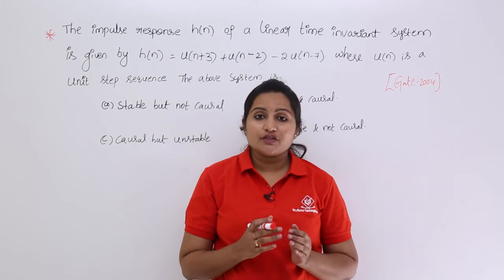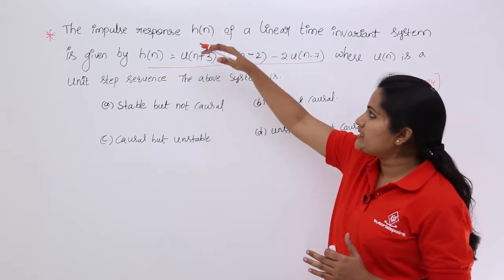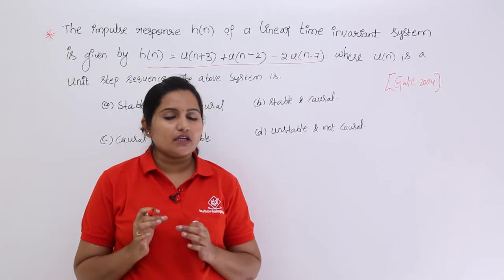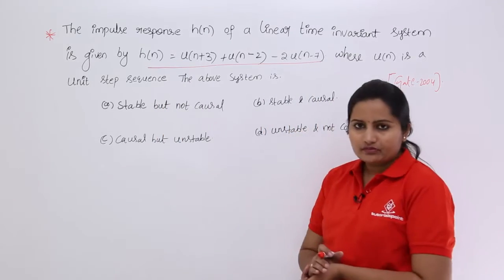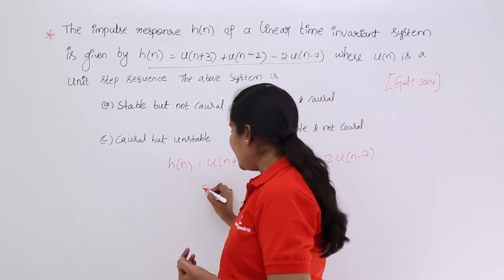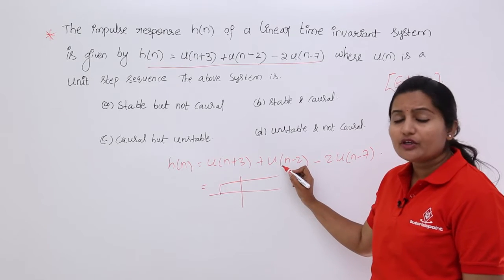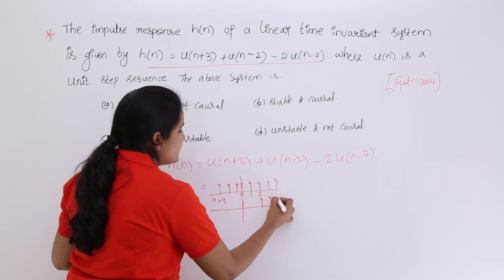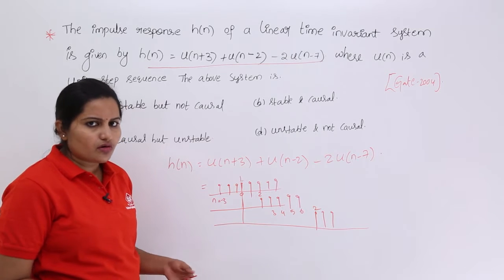Stability & Causality Problem Example